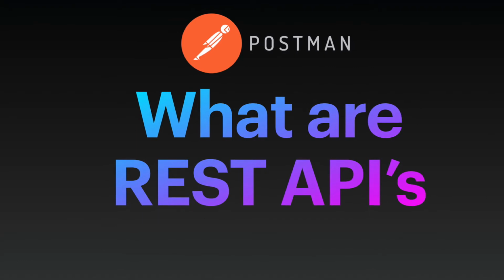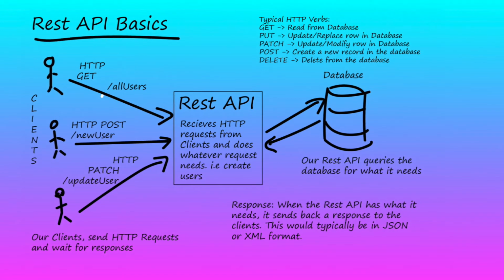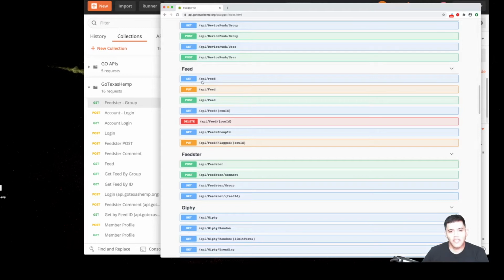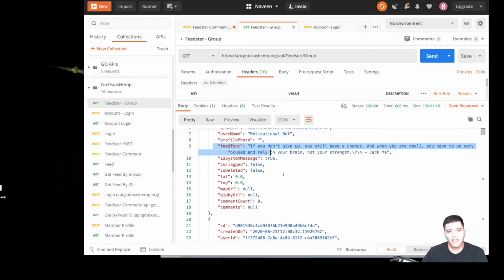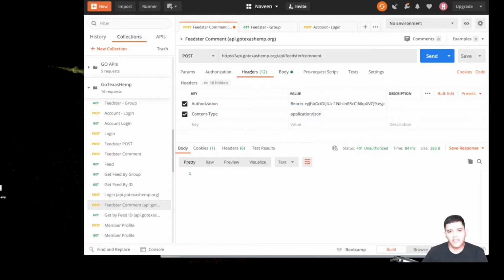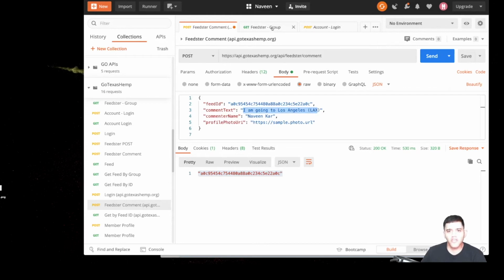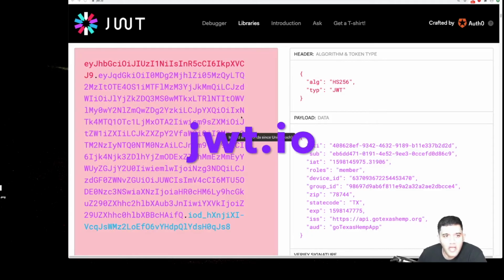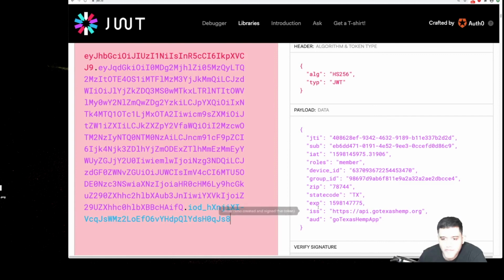(2020 edition)🔥 A Quick introduction to REST APIs and Postman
What are REST APIs
Who is Roy Fielding?
What is a resource ?
What is a HTTP Verb?
What is a JWT token ?